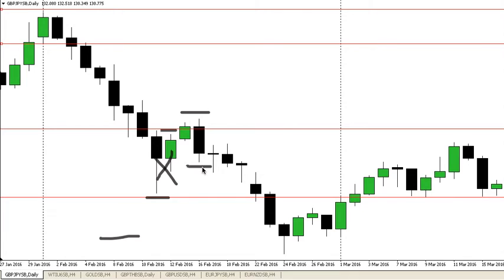Friday 12th August Daily TF